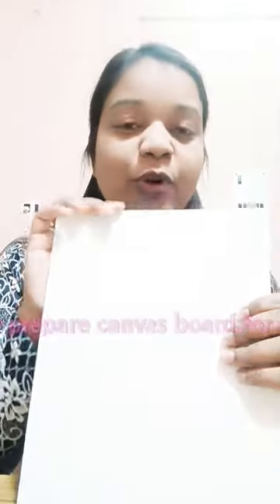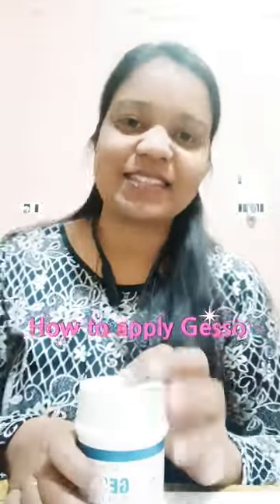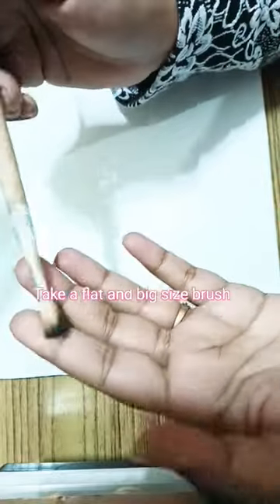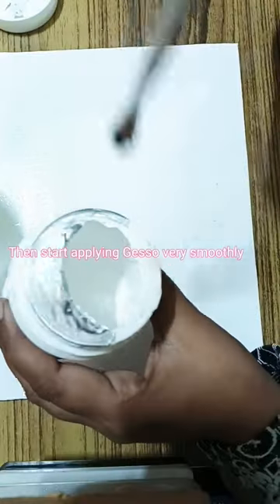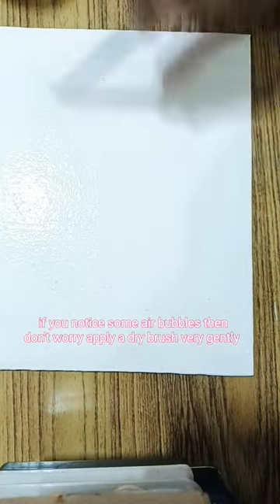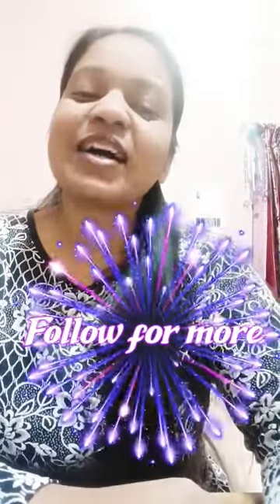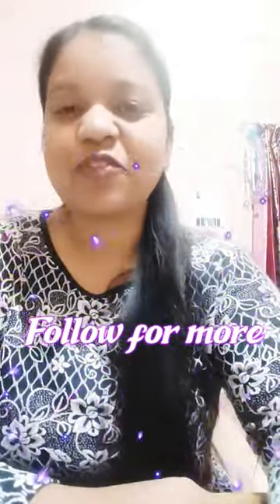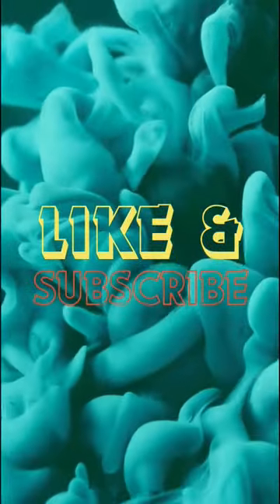how to prepare canvas before painting 🖼️🖌️🎨